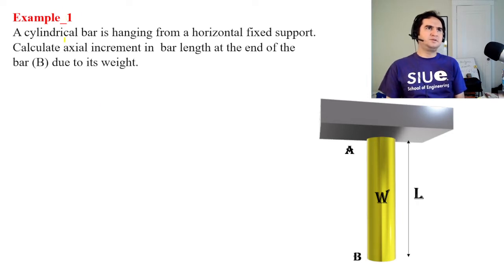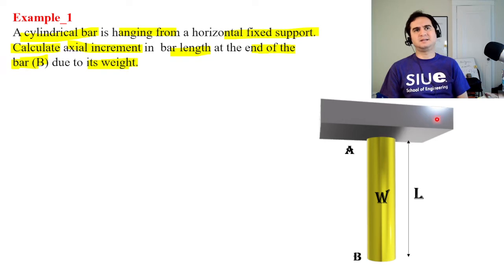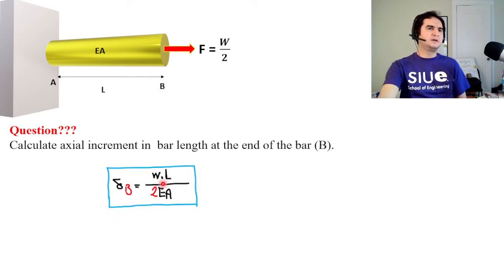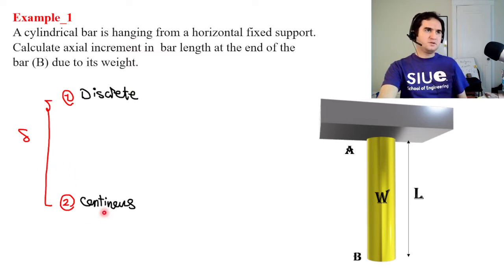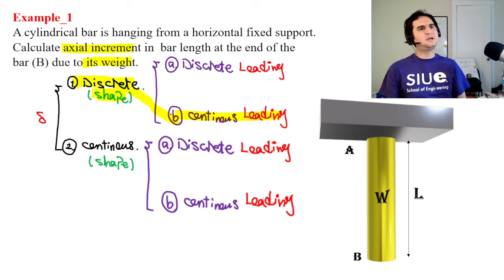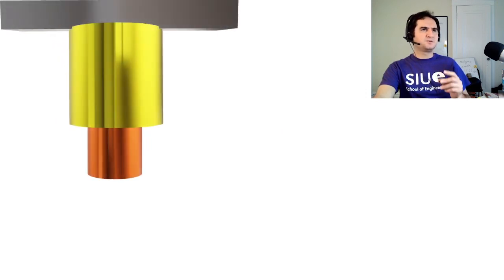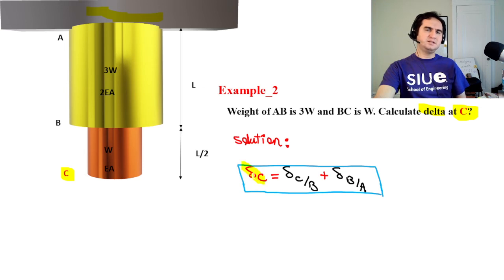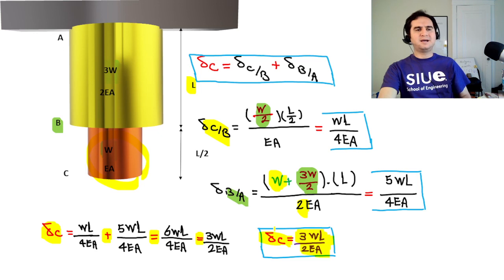10_Ch 4 Axial Load Part (b)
Mechanics of Materials
Chapter_4
Axial Load
Part b